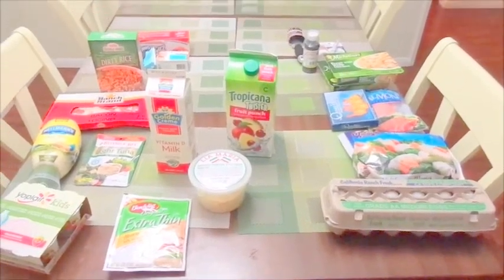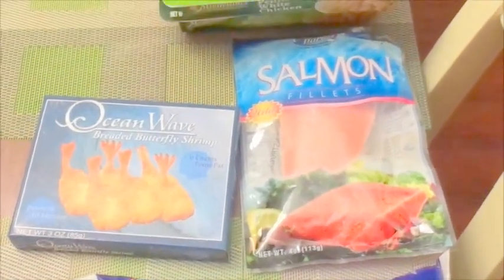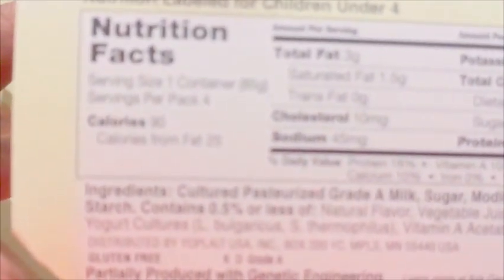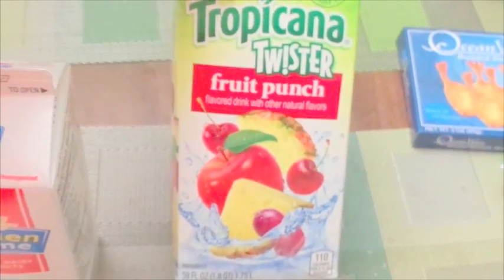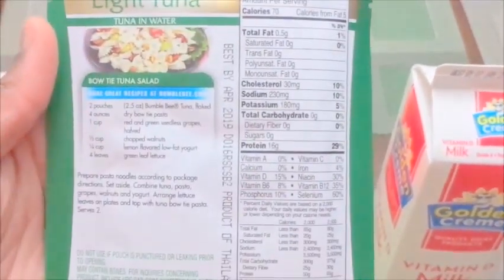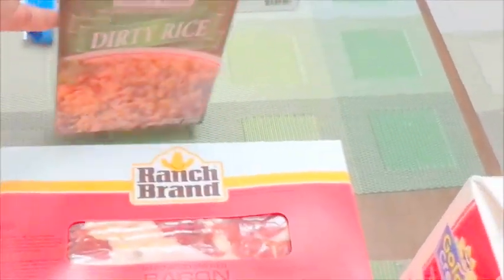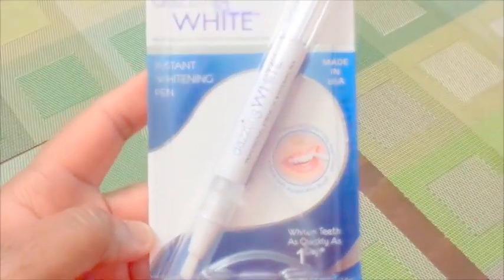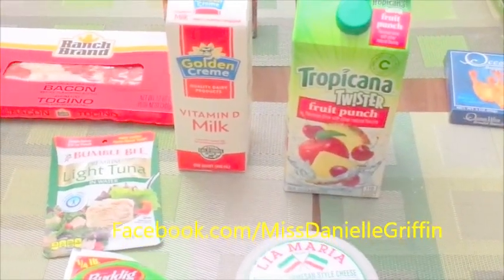Dollar Tree and 99 Cent Store Only Food Haul Hits and Misses #2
Instagram.com/LethalBeautyXo
Twitter.com/Danni_Griffin
Facebook.com/MissDanielleGriffin